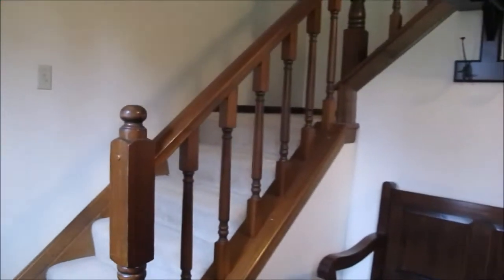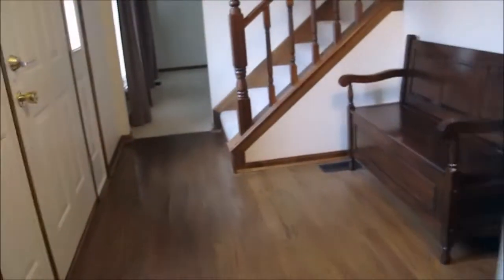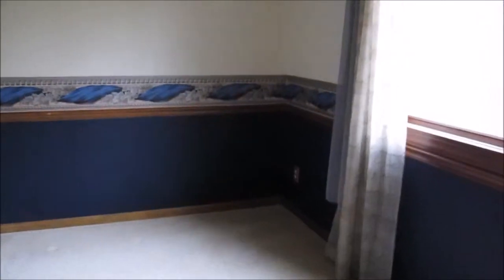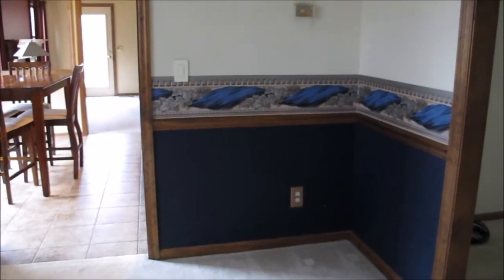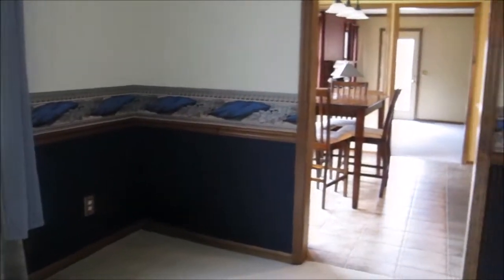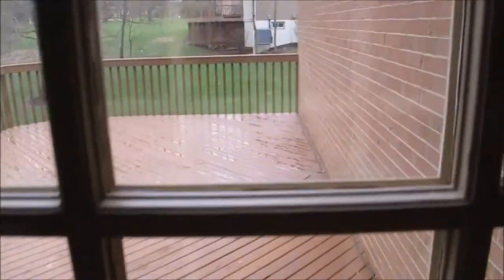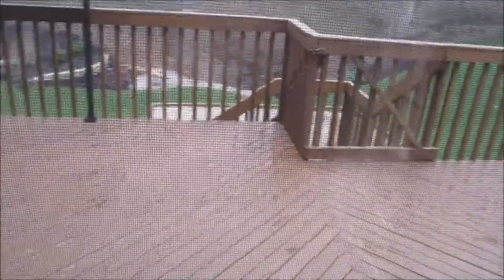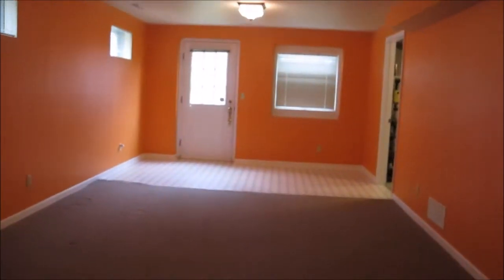NEW HOUSE TOUR!!! Now the work begins!